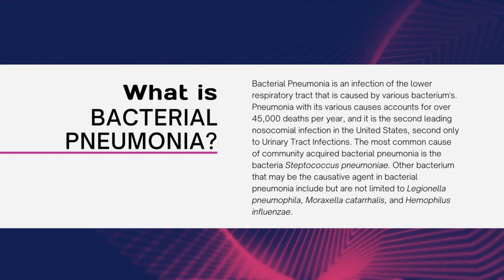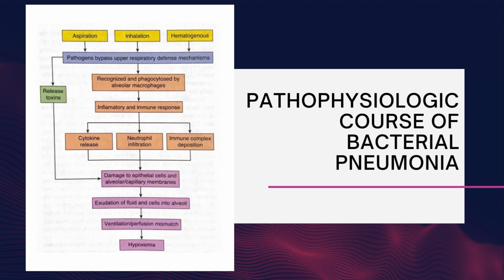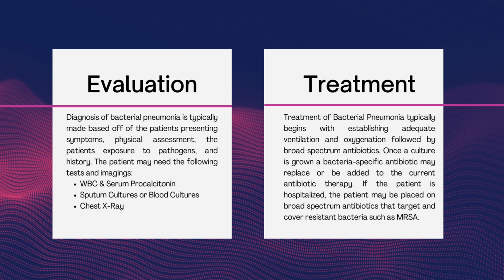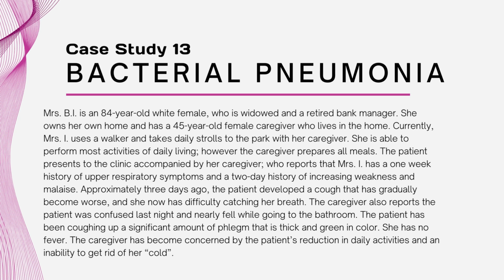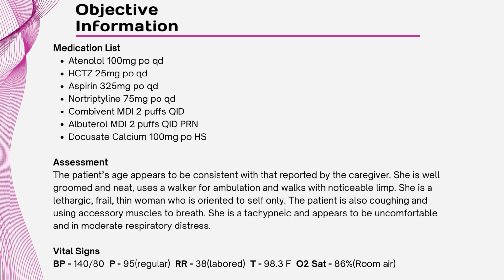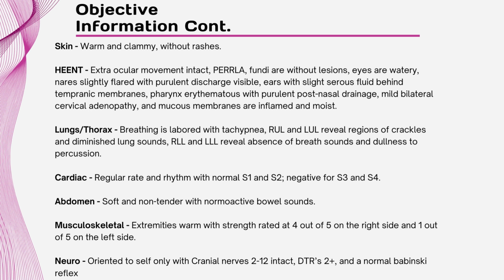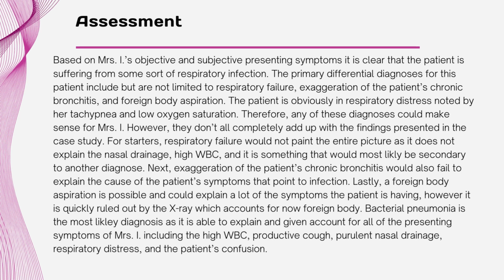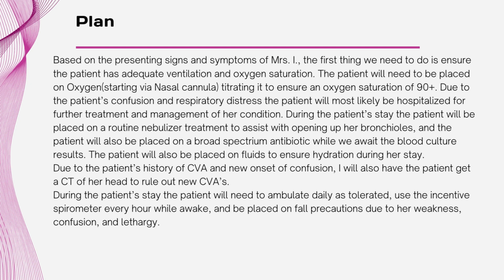Case Study 13 Bacterial Pneumonia